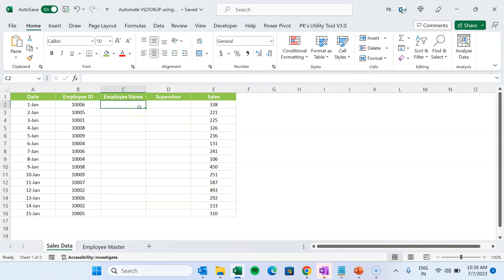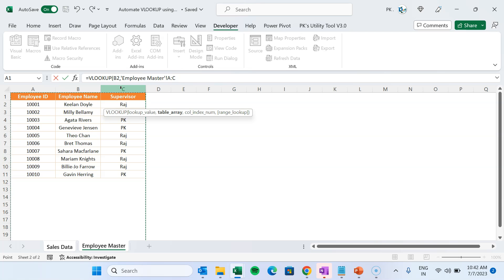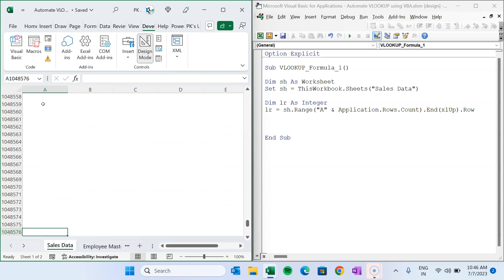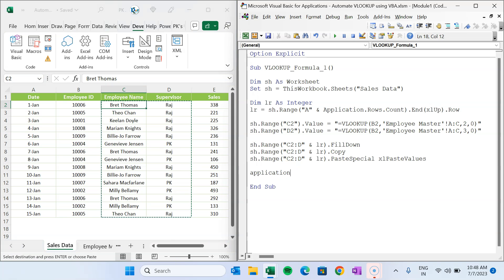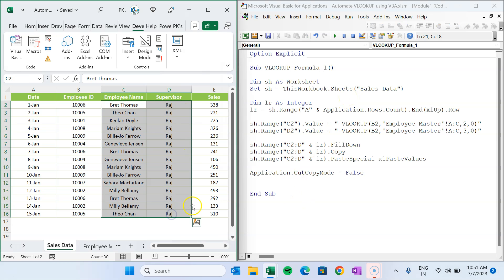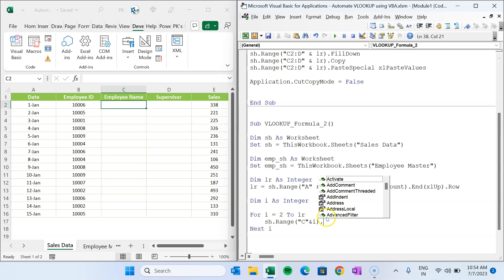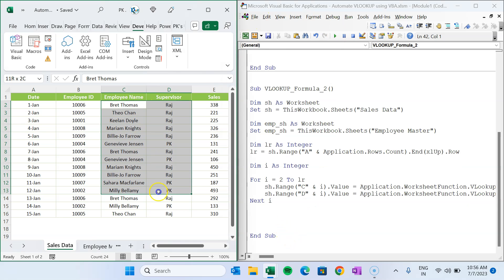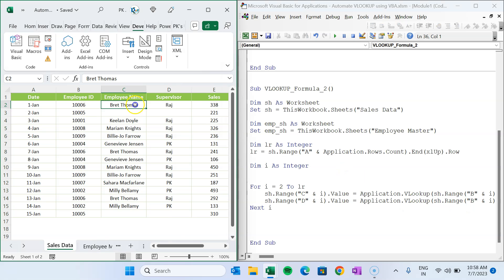How to automate VLOOKUP in Excel with VBA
Hello Friends,

In this video, we have explained how to use VLOOKUP function in Excel using VBA. We have explained two methods with step-by-step VBA code.